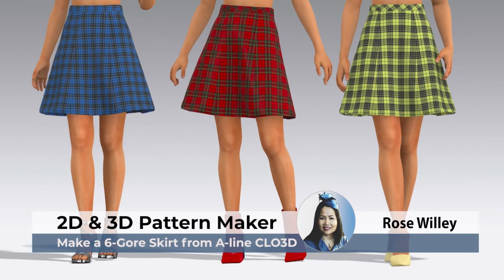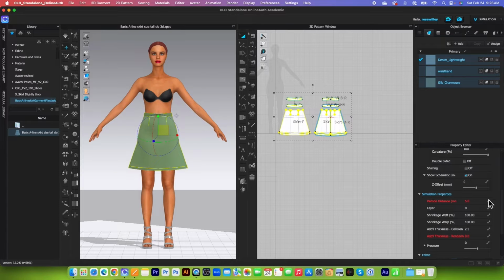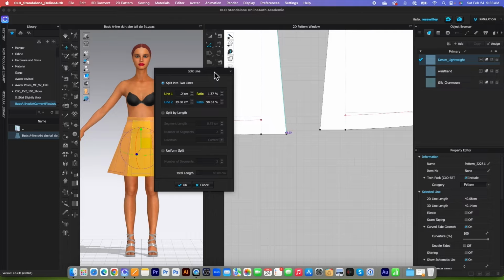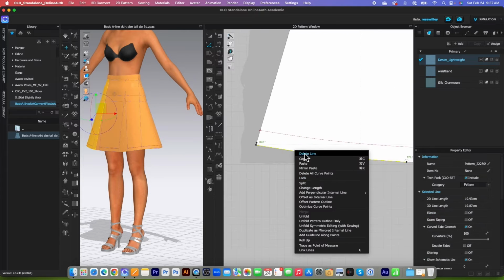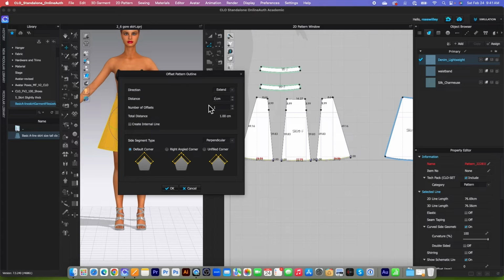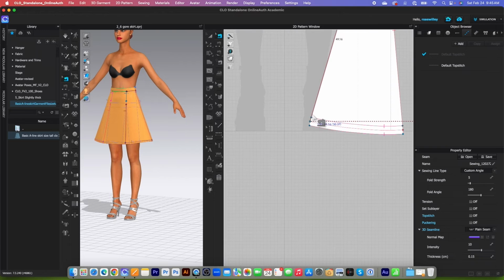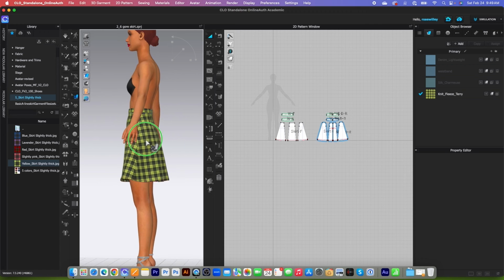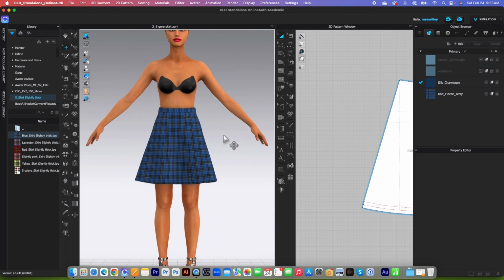Make a 6-Gore Skirt from an A line Skirt CLO 3D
Hello, Designistas! In this video, we will create a 6-gore skirt step by step in Clo 3D using this A-line skirt pattern. First, let's bring the A-line skirt pattern into Clo. Then, we will modify it to a 6-gore skirt. Here, we have the skirt specs as well as the data that we will apply to the skirt. In addition, I will also provide you with free high-quality skirt fabrics so you can use them for your designs.
This allows others to find the video more easily on YouTube. Thank you for your support, and happy designing!

👉 A-line skirt

📕Chapters:
00:00 CLO3D | Make a 6-gore skirt clo 3d
00:23 Bring an a-line skirt to clo
01:14 Review the skirt specs
01:40 Cutting the skirt hems and princess seams
02:25 Adding 3.5 cm to all princess seams
03:23 Curving the skirt hems
07:39 Saving the file
07:52 Sewing the skirt hems
10:38 Applying the fabric and rendering